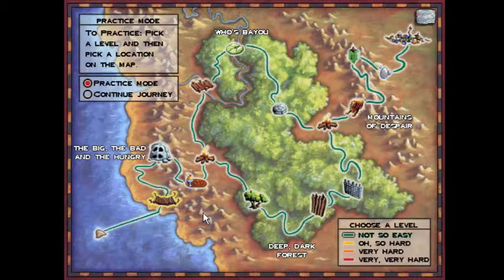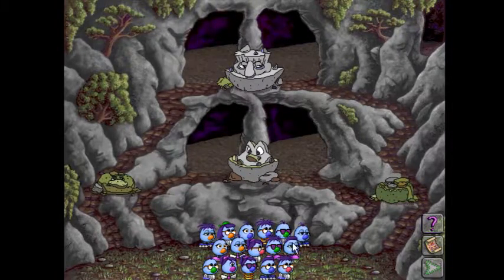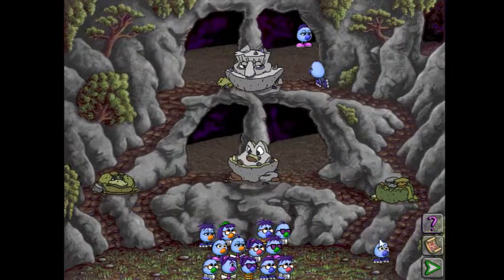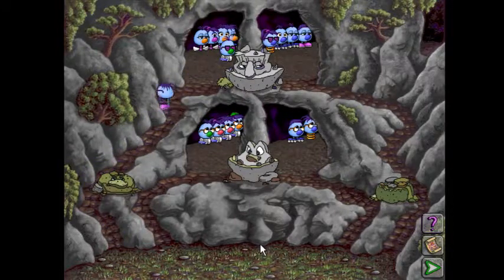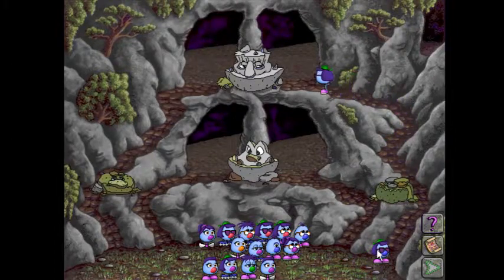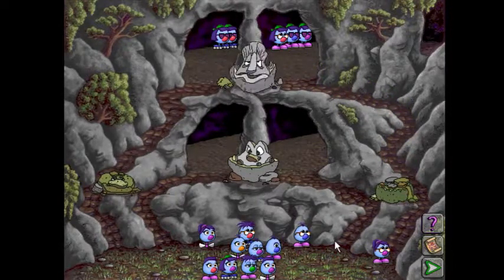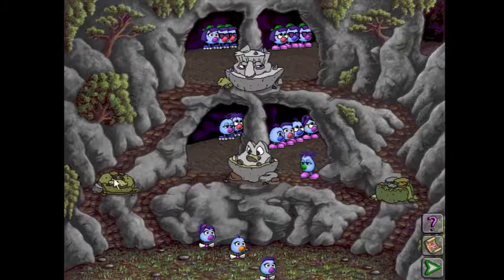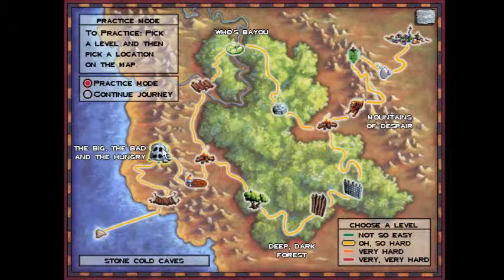Zoombinies - Stone Cold Caves (Oh so Hard) Algorithmic solution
Now all the guardians are in play.